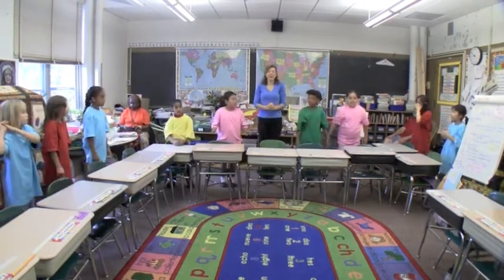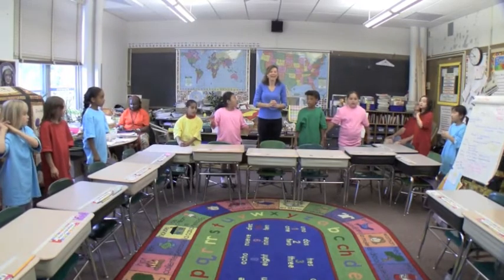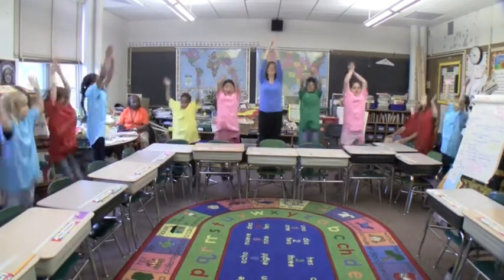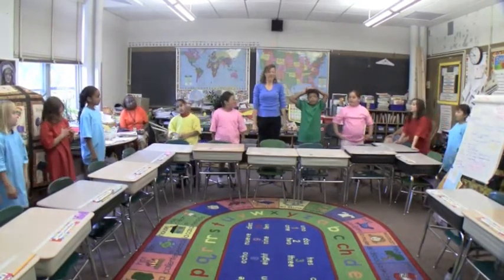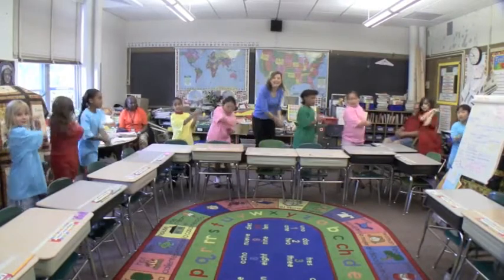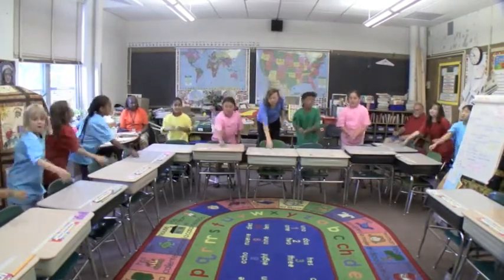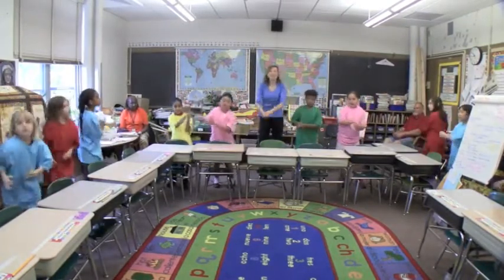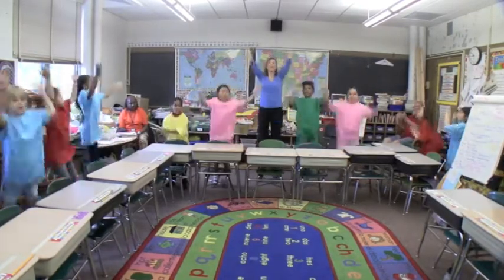Hole in One 4's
Math & Movement # 4: Hole in One 4's (standing up)